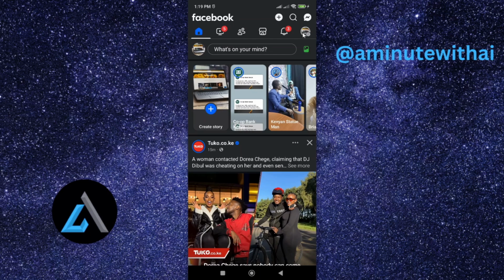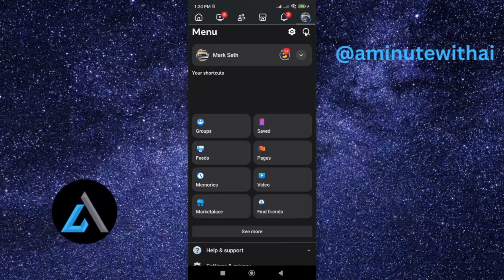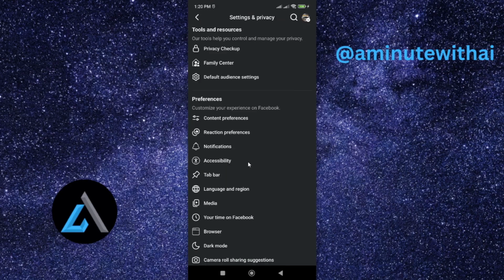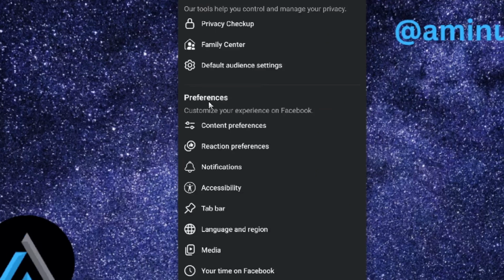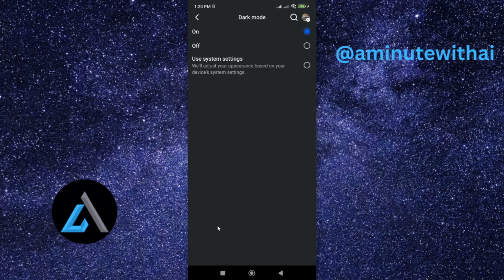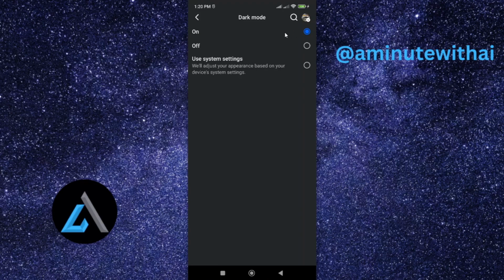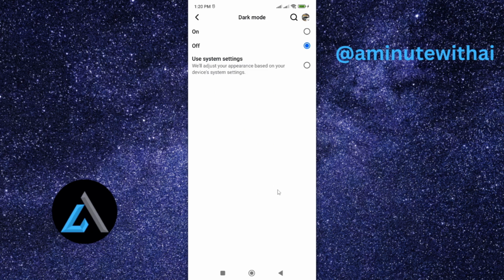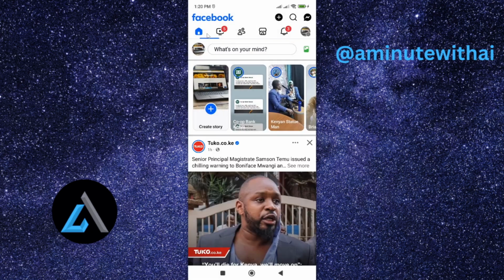Change Facebook Theme From Dark Mode To Light Mode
Change Facebook Theme From Dark Mode To Light Mode. Want to switch your Facebook theme back from Dark Mode to Light Mode? In this quick tutorial, I’ll show you how to easily change your Facebook theme to Light Mode on both mobile and desktop, so you can enjoy the classic bright look.

🌞 Works on iPhone, Android, and desktop
💡 Simple steps to switch to Light Mode
✨ Customize your Facebook experience anytime